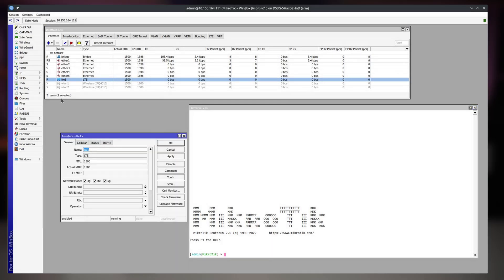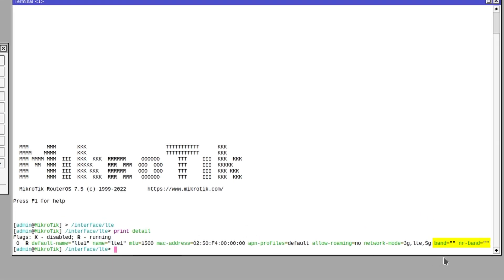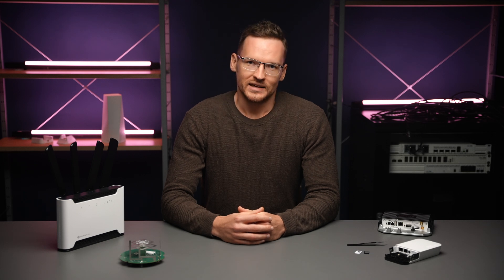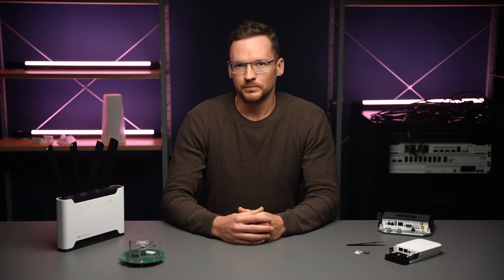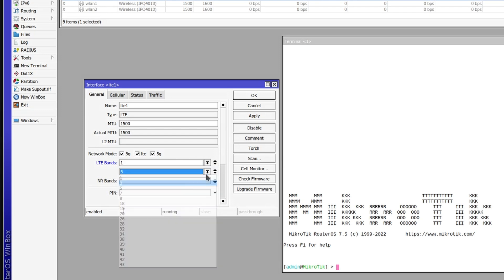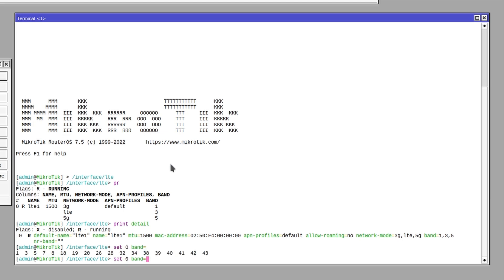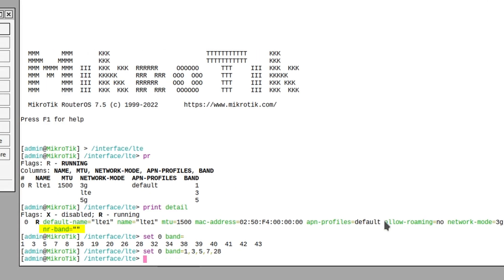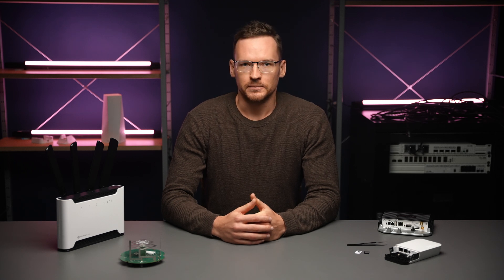MikroTik LTE band selection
Our LTE specialist Druvis explains how to force select a specific LTE or 5G band in MikroTik devices and when you should do that.